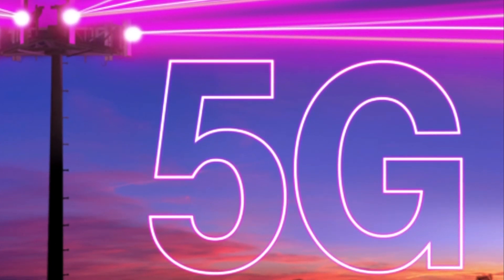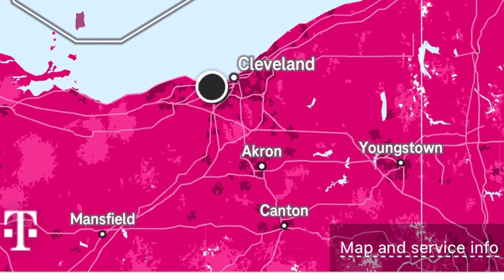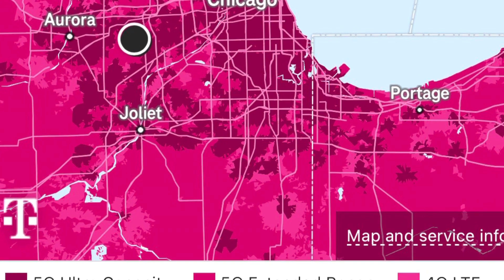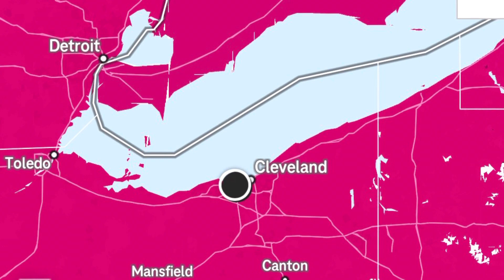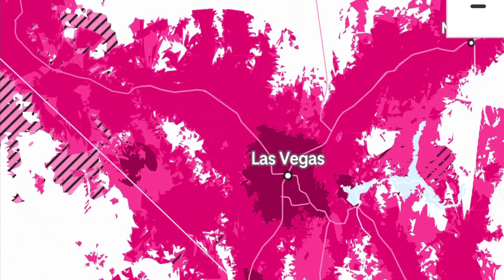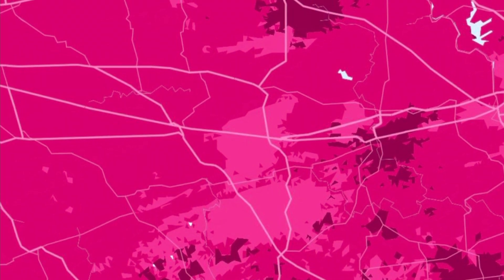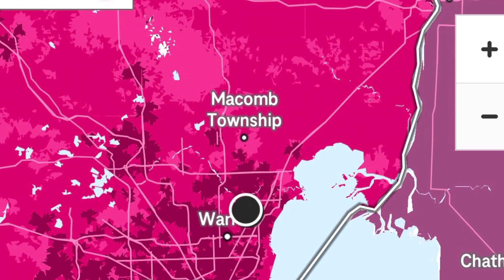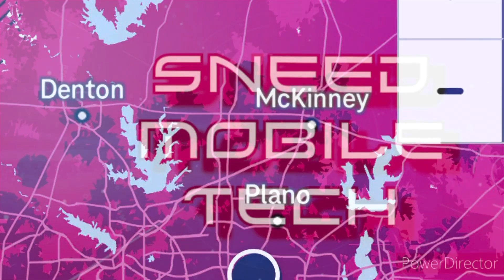About time T-Mobile! Finally 5G Ultra Capacity mapped! | N41 2.5 ghz